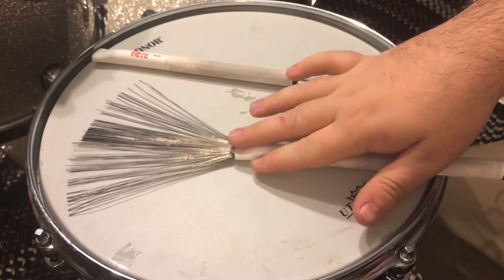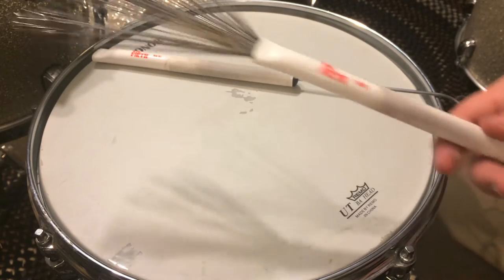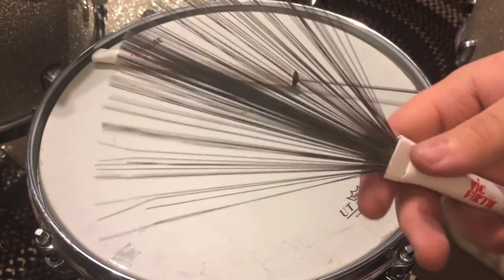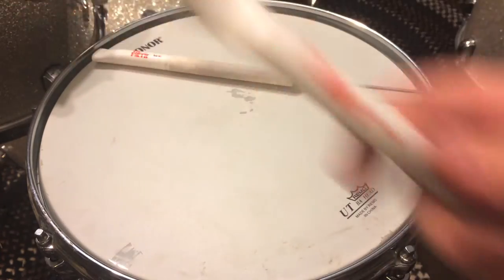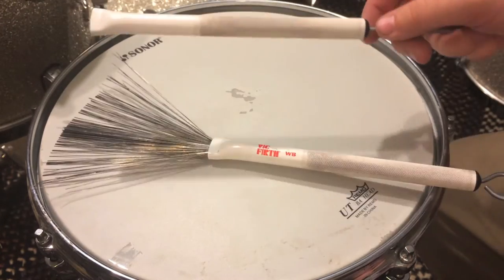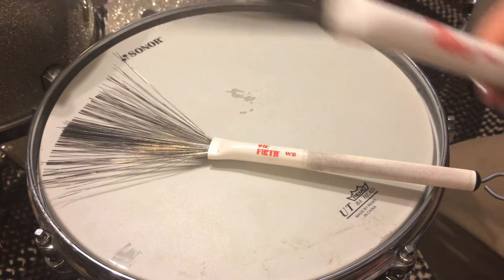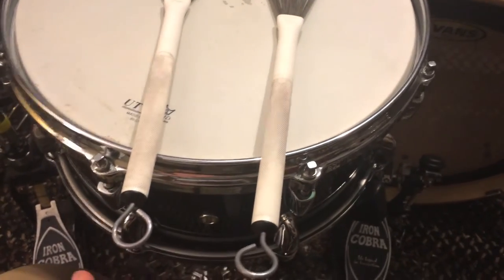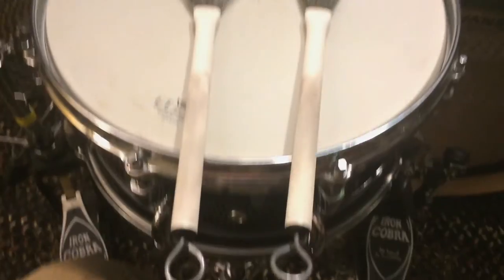DRUM HACK | Brush Modification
sometimes you need brushes that are smaller, So instead of buying new ones you can do this quick and simple trick.